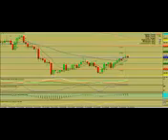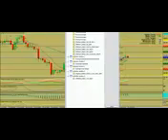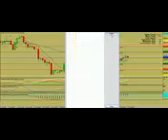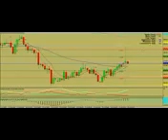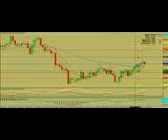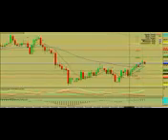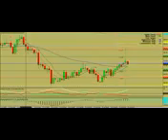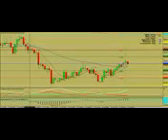Forex_Market_maker_system_explained510